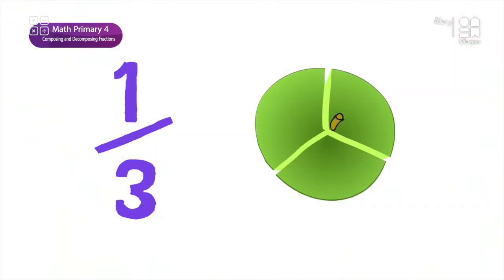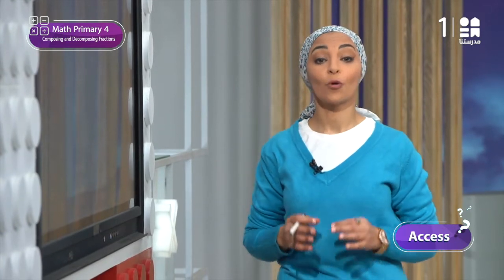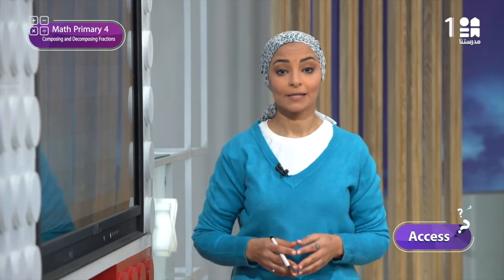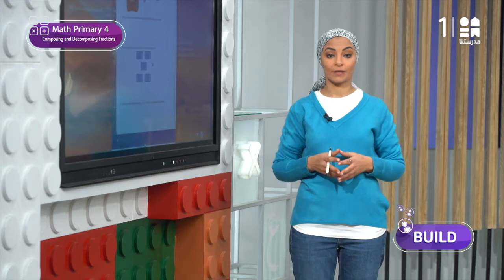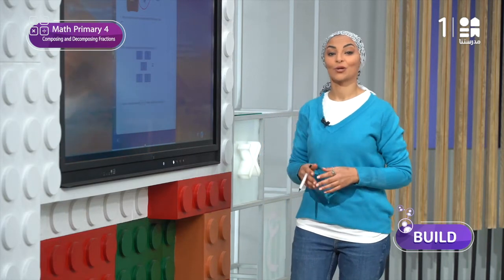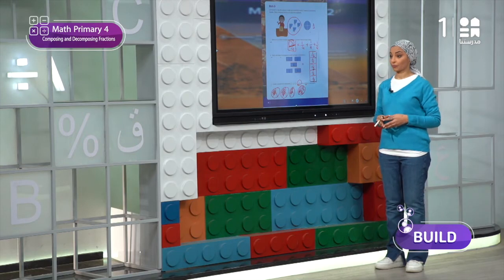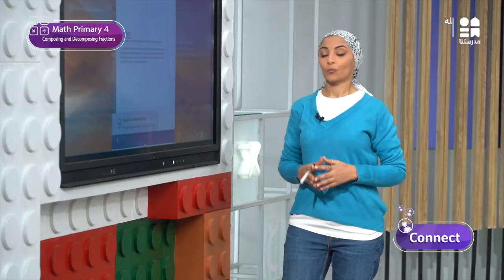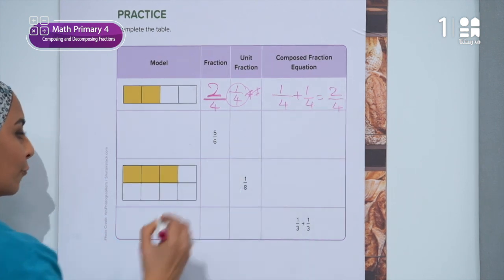Composing and decomposing fractions | Math | الصف الرابع الابتدائي - Part 1